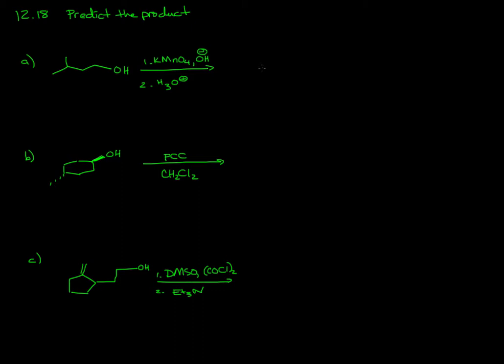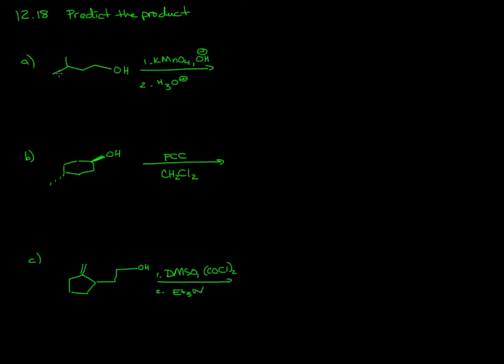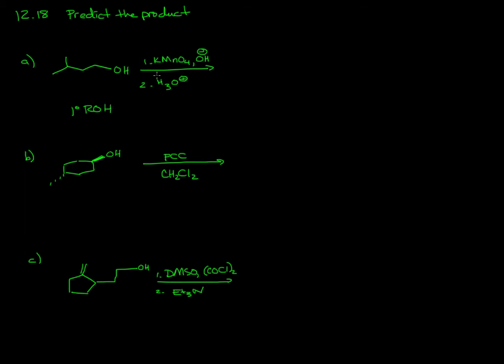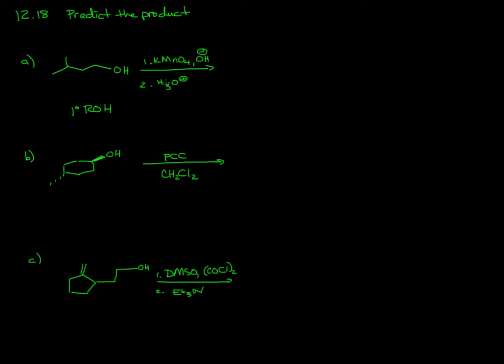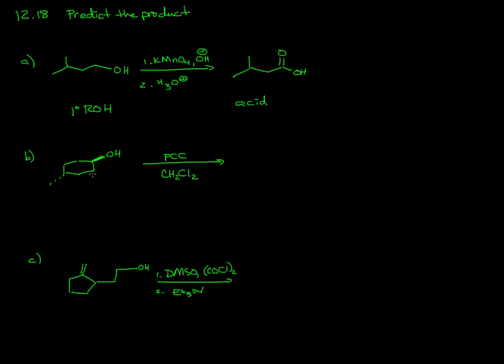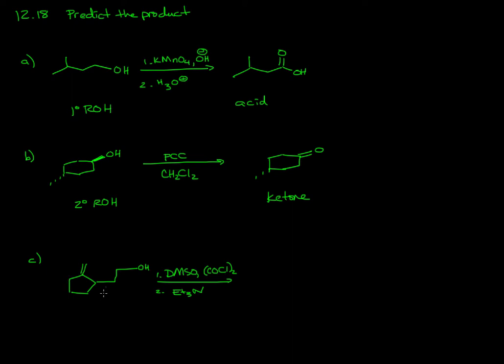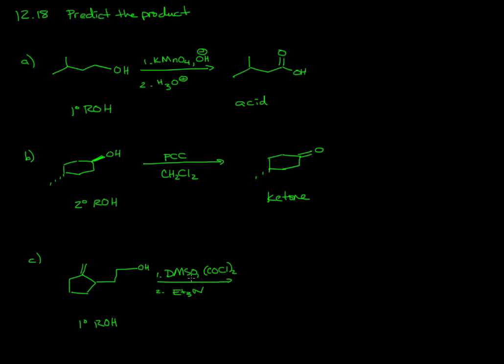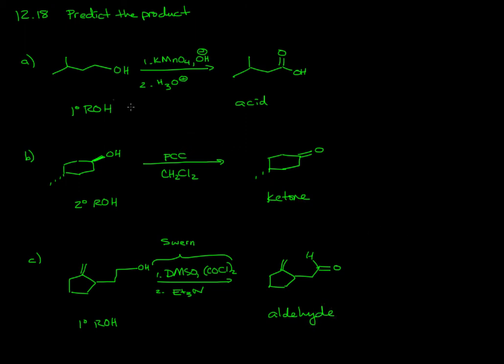Oxidation of Alcohols to Aldehydes, Ketones or Acids in Organic Chemistry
In this organic chemistry screencast, we examine different reagents to carry out the oxidation of alcohols. As a simple method of keeping track of carbon oxidation state, we count the number of bonds from carbon to a heteroatom such as oxygen. For example, a primary, secondary or tertiary alcohol would be oxidation state 1. An oxidation would then be an increase in the number of bonds to the heteroatom. So a primary alcohol would become an aldehyde at oxidation state 2 and a secondary alcohol would become a ketone. A tertiary alcohol can not be oxidized based on the general mechanisms required for oxidation. Meaning that the carbon bearing the oxygen must have at least one hydrogen to be oxidized via the elimination mechanism. A primary alcohol can be oxidized all the way to a carboxylic acid which is at oxidation state 3. Therefore it is crucial to know if the oxidizing reagent is a 1 or 2 stage oxidant.